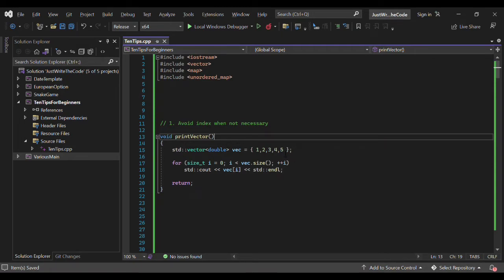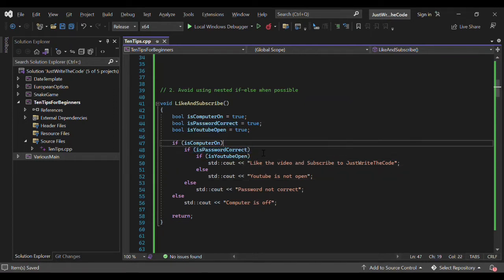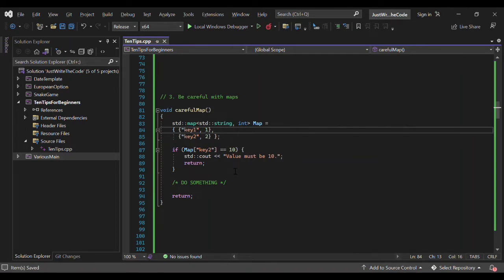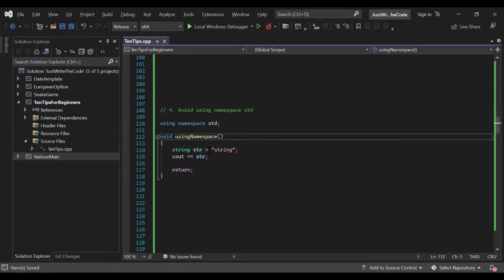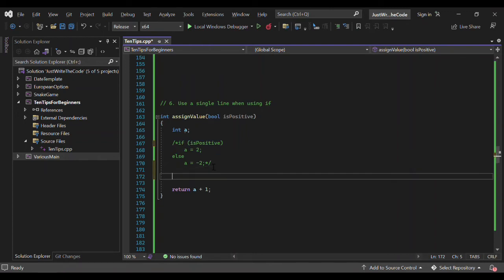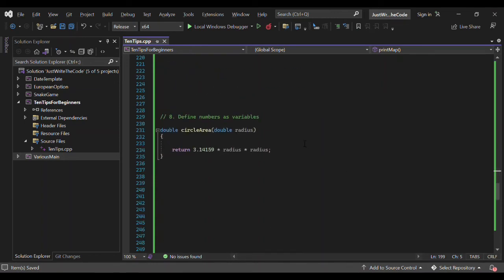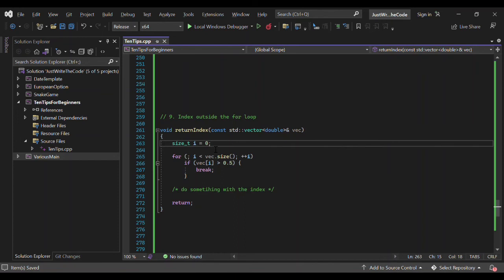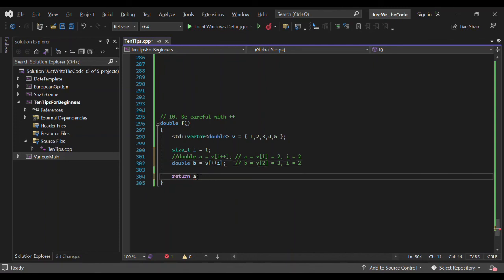10 C++ Tips for Beginners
In this video we'll see 10 C++ tips for beginners in order to improve your coding skills.

0:00 - Intro
0:24 - 1st Tip
2:20 - 2nd Tip
4:52 - 3rd Tip
7:13 - 4th Tip
9:03 - 5th Tip
9:53 - 6th Tip
11:10 - 7th Tip
12:38 - 8th Tip
14:04 - 9th Tip
15:32 - 10th Tip